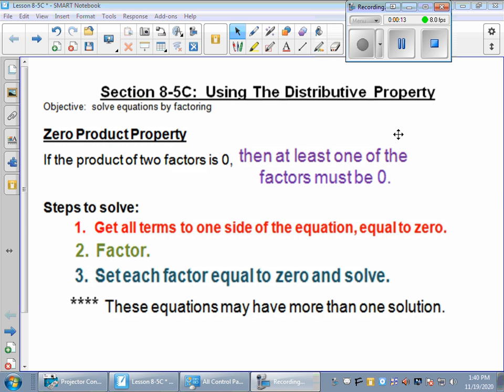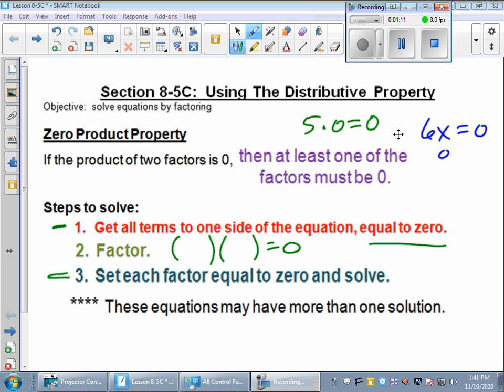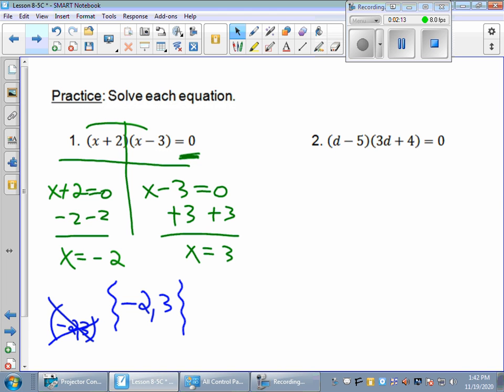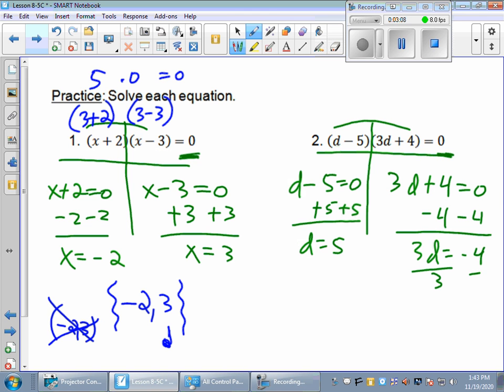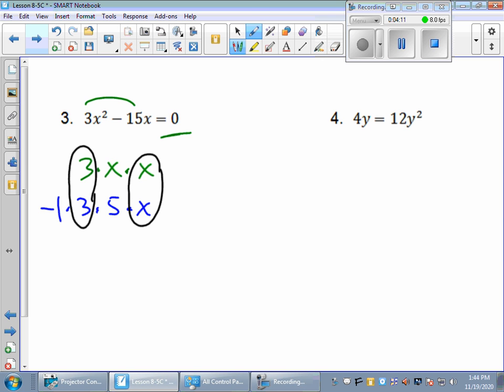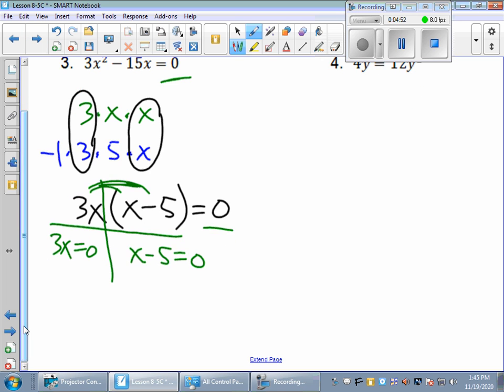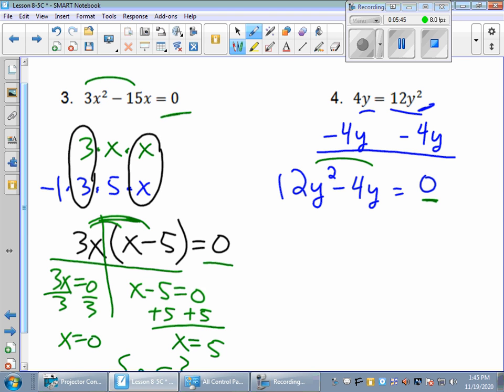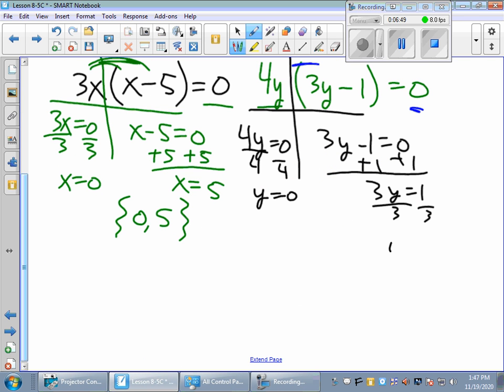alg 8 5 c part1